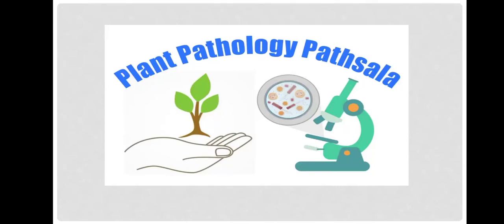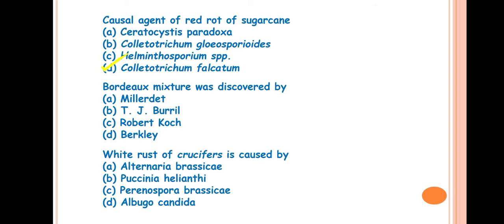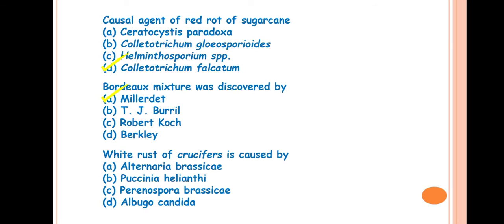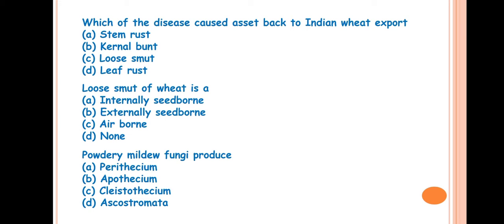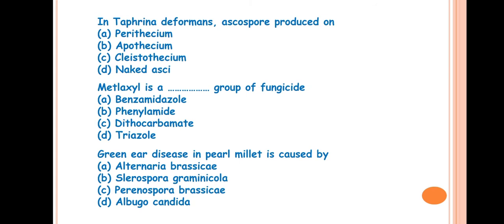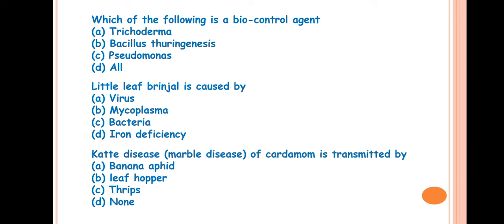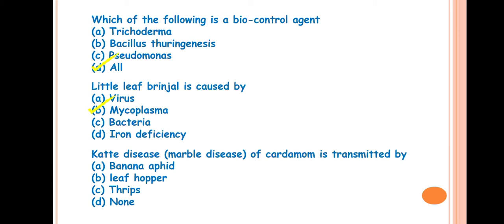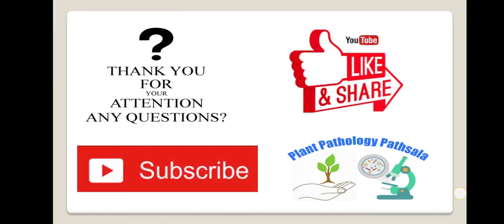Plant Pathology| frequently asked mcq for ICAR JRF/SRF ASRB NET and Pre-PGexams (Part-4)